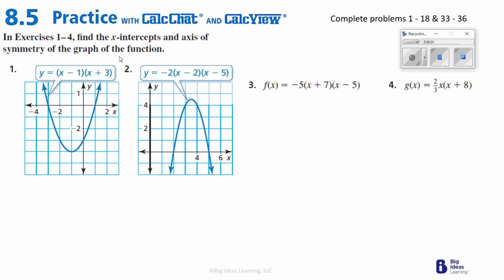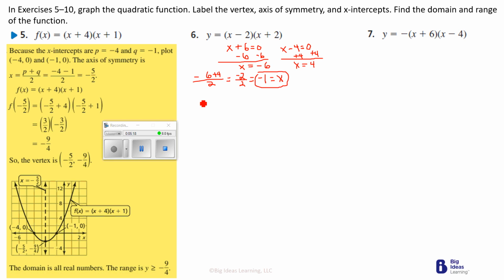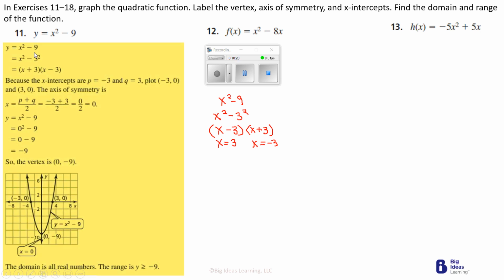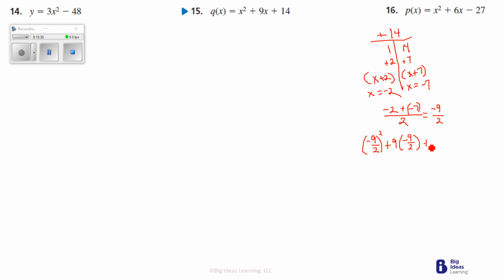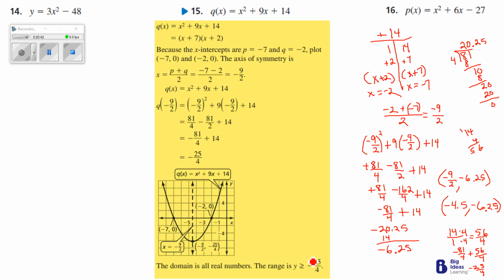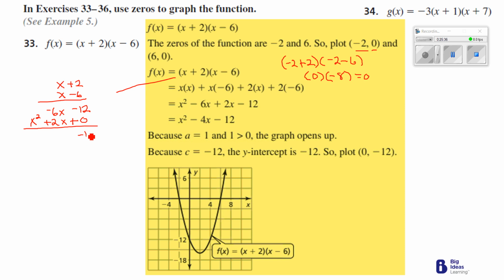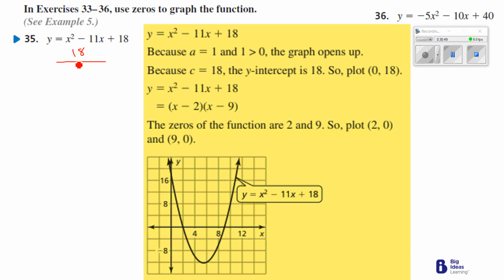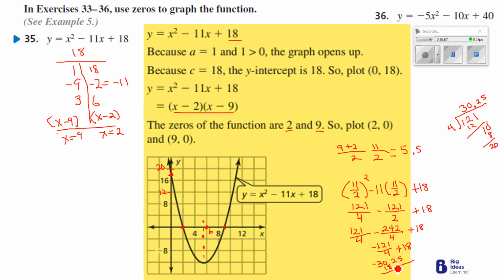home work video for Lesson 8 5 Using Intercept Form